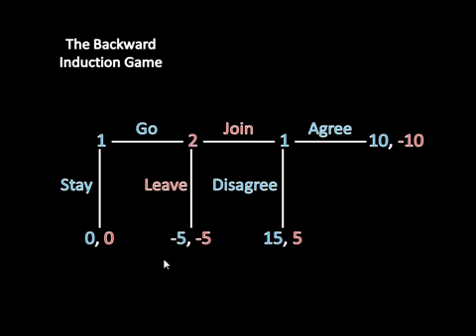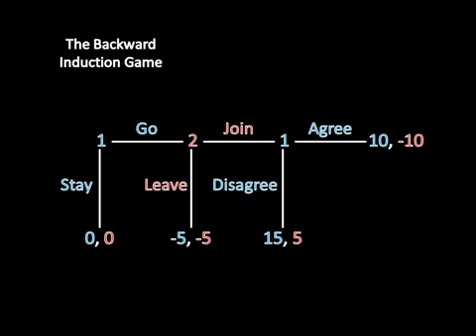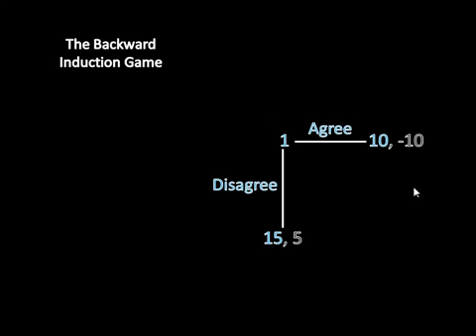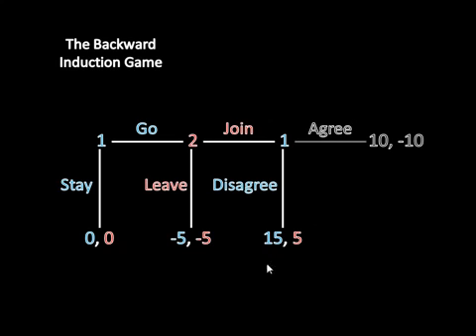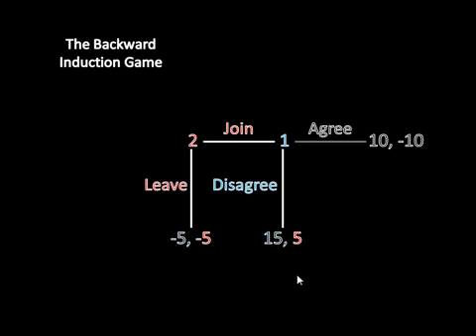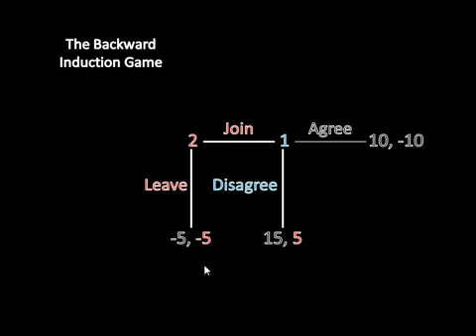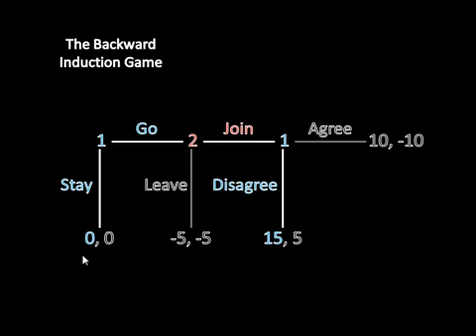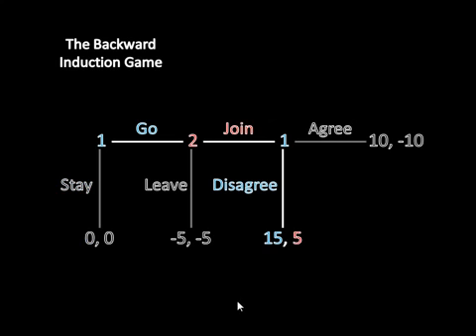Game Theory- Backward Induction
Backward Induction Game Theory A step by step solution